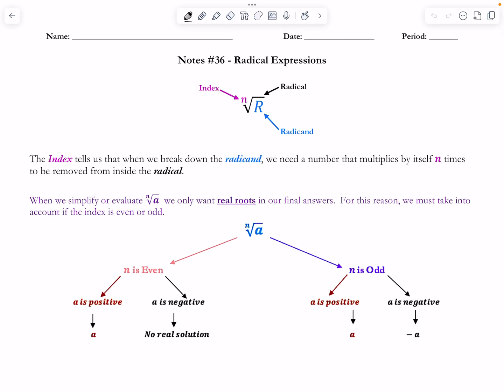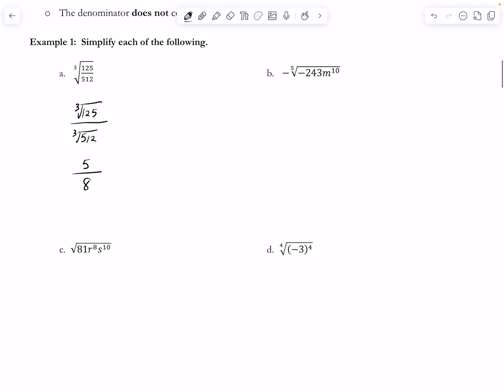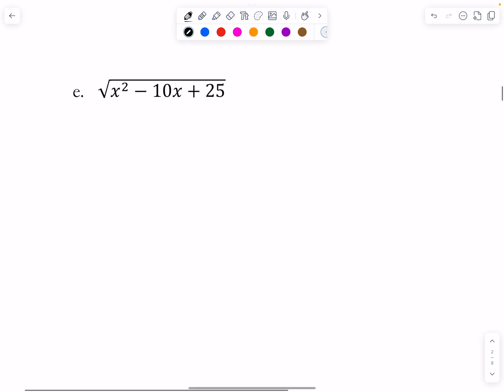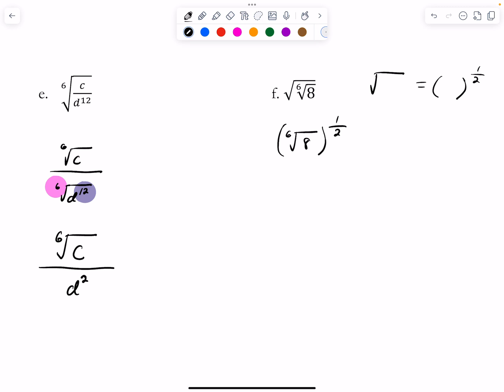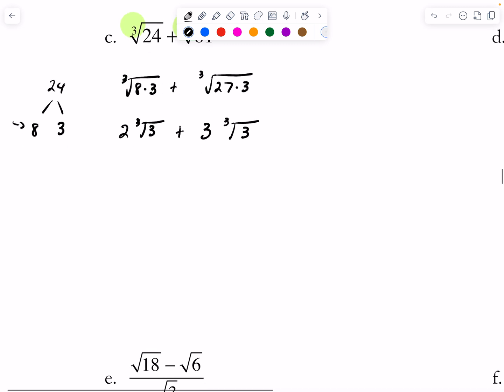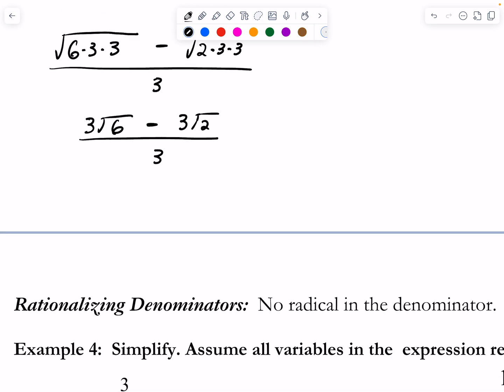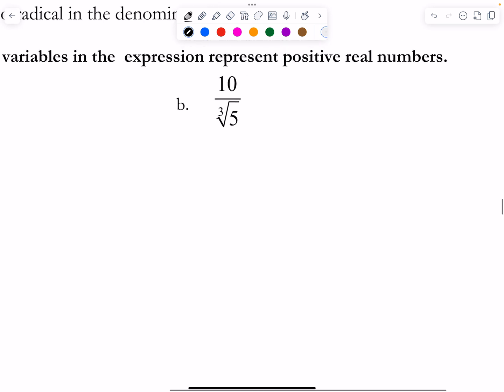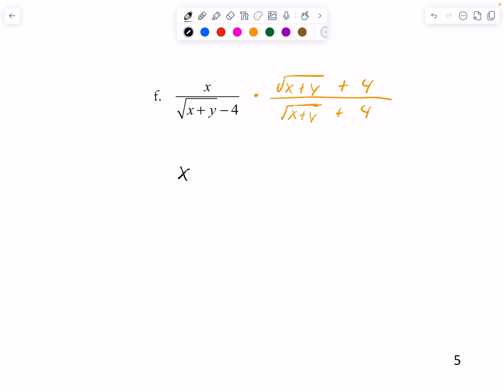Notes #36 - Radical Expressions